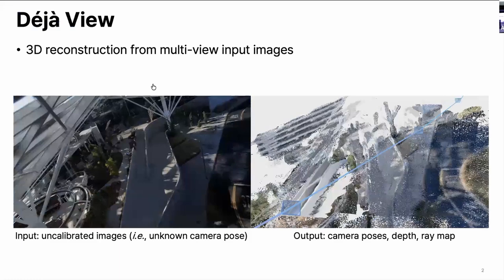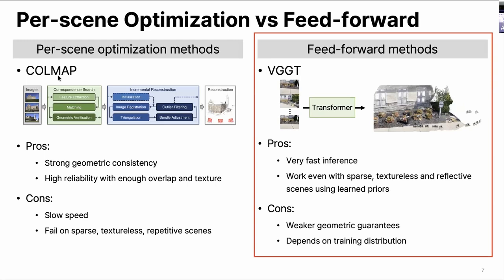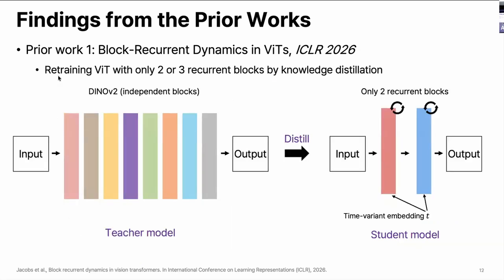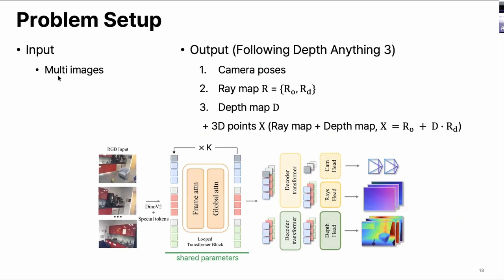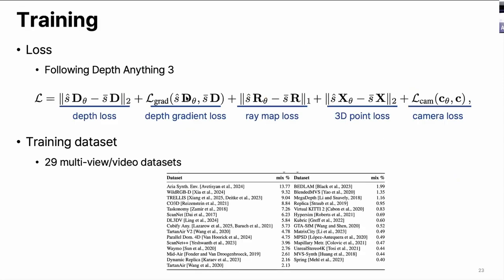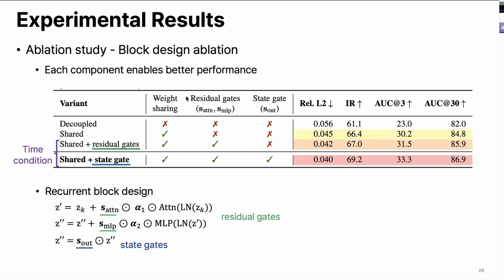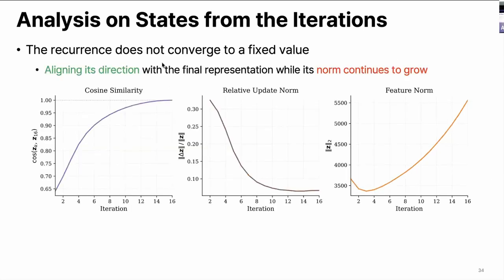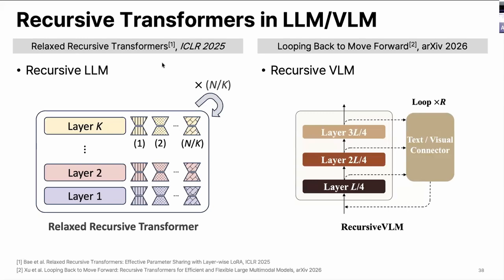Déjà View: Looping Transformers for Multi-View 3D Reconstruction [GeonU Kim]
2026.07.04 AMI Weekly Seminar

[Reviewed Paper]
Déjà View: Looping Transformers for Multi-View 3D Reconstruction

[Speaker]
GeonU Kim

[Tags]
3D reconstruction, recursive transformer